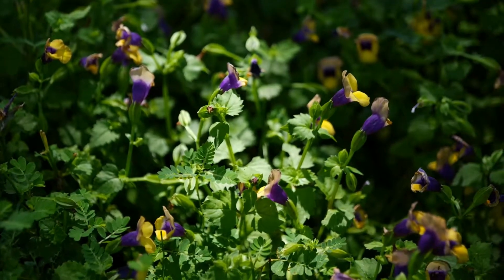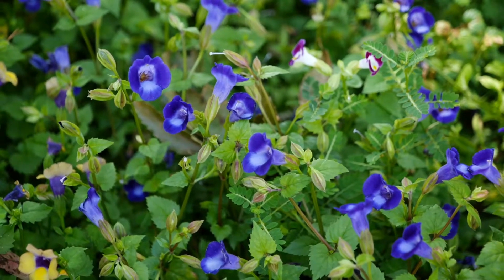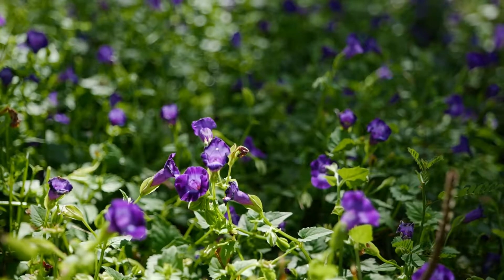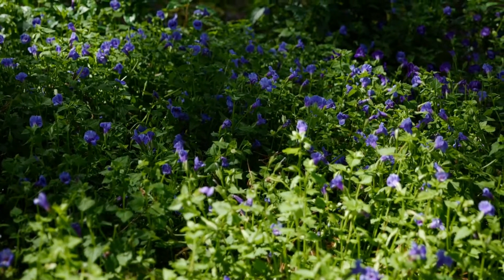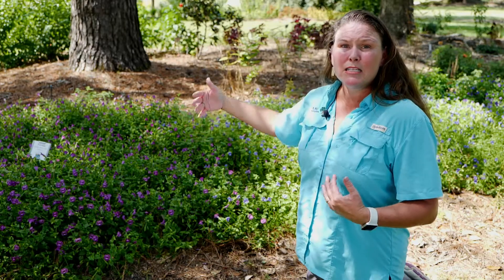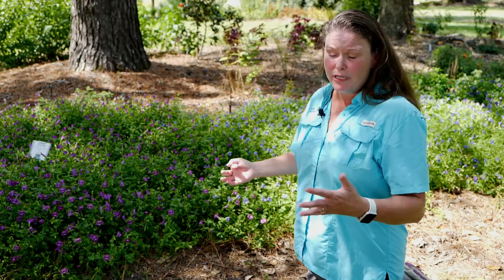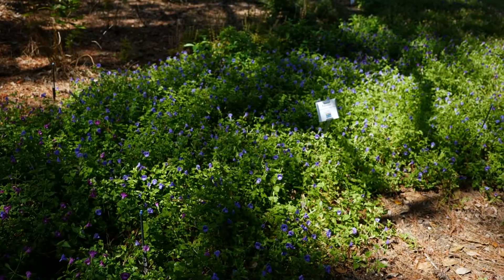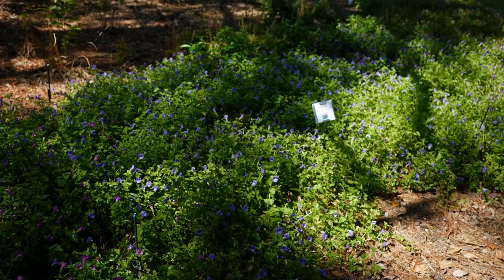Get It Growing: Wishbone flower fills shade gardens with color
Not all plants can handle limited sunlight, but the colorful Summer Wave torenia thrives in the shade. On this edition of Get It Growing, LSU AgCenter horticulturist Heather Kirk-Ballard explains how this plant, also called the wishbone flower, can fill a shade garden with beauty into the fall season.